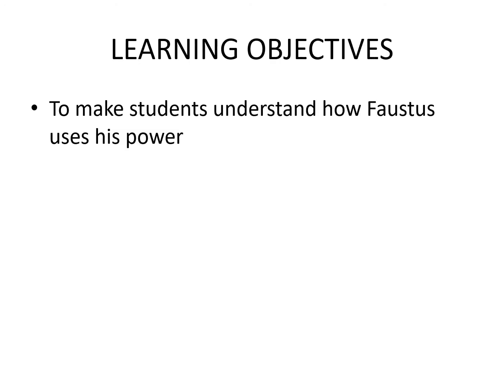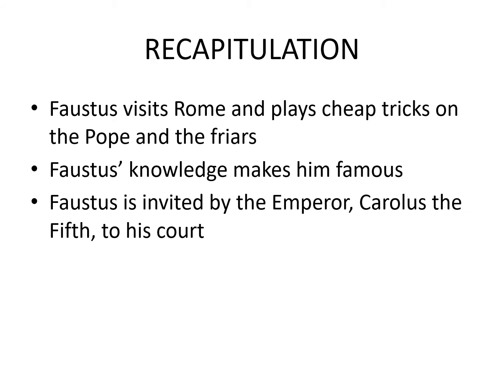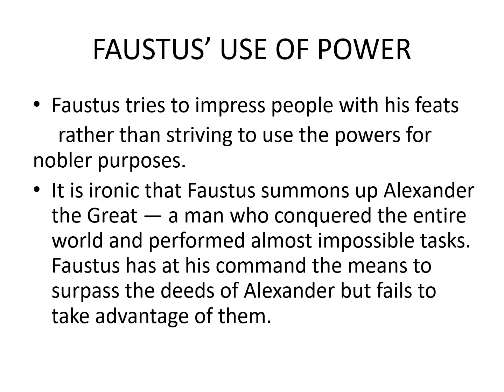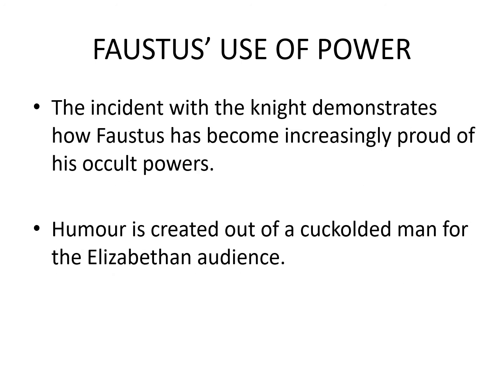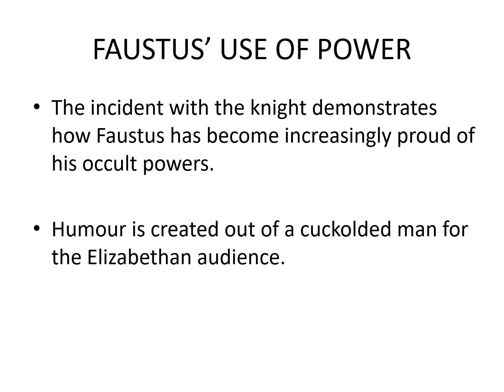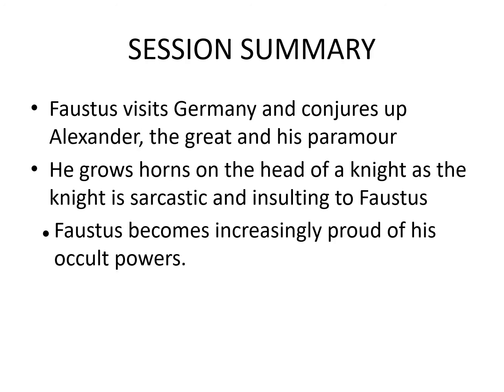Doctor Faustus Session XII (UoM)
The Tragical History of the Life and Death of Doctor Faustus by Christopher Marlowe (Optional English, III Semester, University of Mysore, 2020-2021)